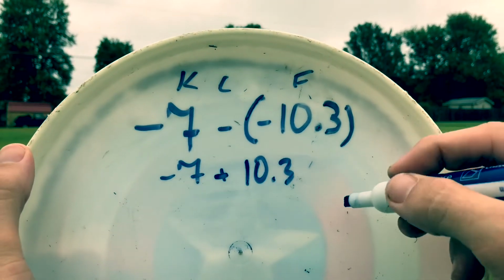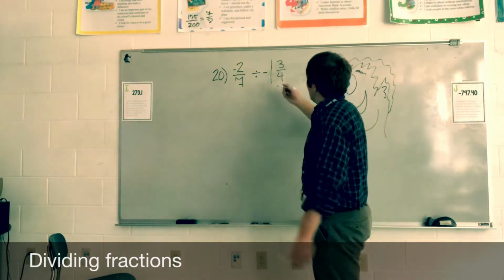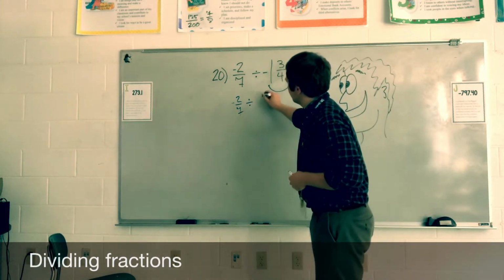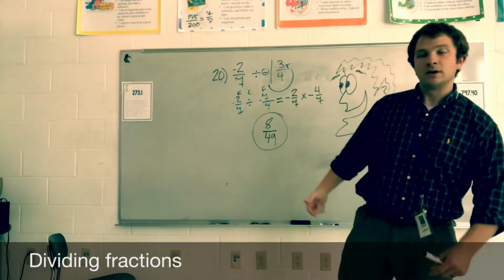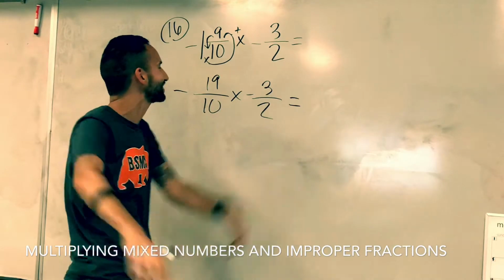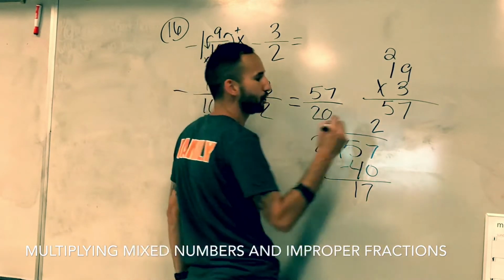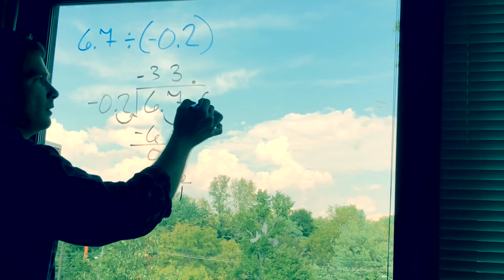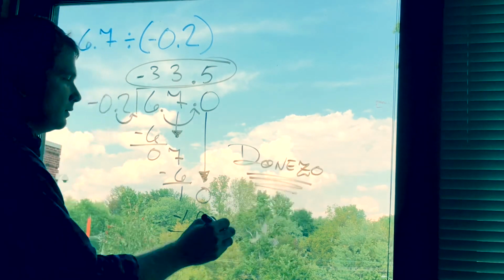Rational Number Operations!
What does my 6th period, frisbees, blue skies, Mr. Gobin, my dog shadow, and Ms. Sullivan have in common?! They all make an appearance in today’s Math Help video. Holy smokes boys and girls, cats and squirrels!

This video features 3 problems off of my students study guide, and some additional problems to help prepare them for their test.